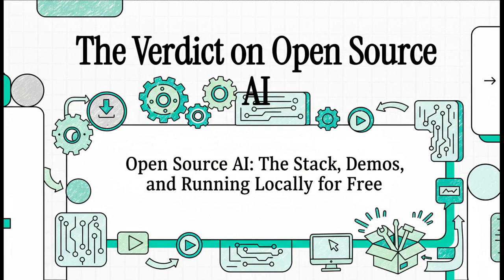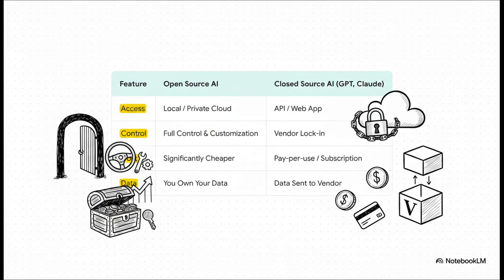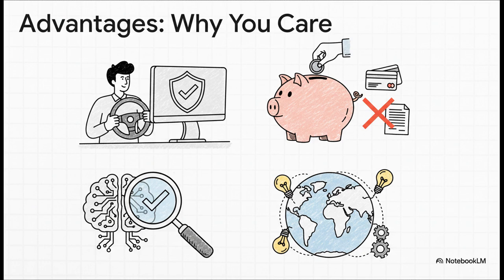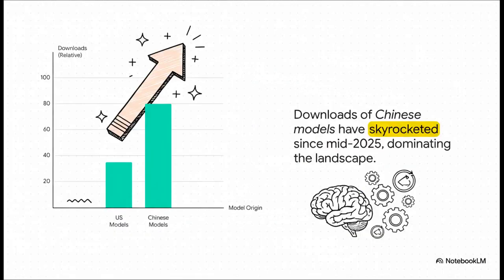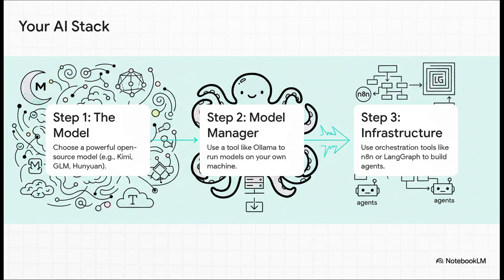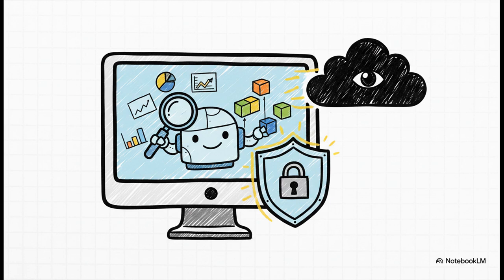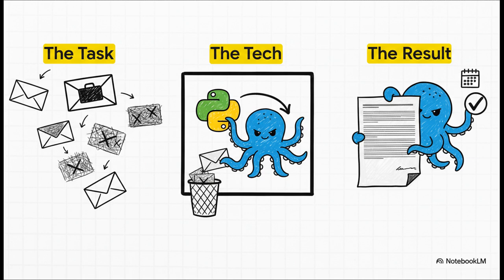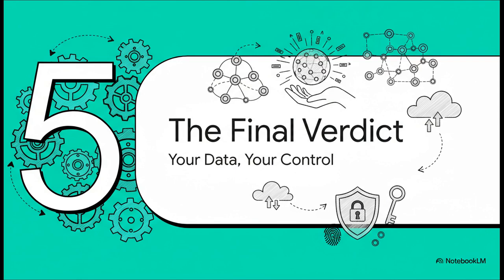THE VERDICT: Why Open Source AI Finally Beats ChatGPT (Full Guide + Demos)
Is it time to cancel your ChatGPT subscription? The verdict is in.
Since January 2025 and the release of DeepSeek R1, the gap between open-source and closed-source AI has vanished. Now, you can run models that compete with the best proprietary tech, but with total data privacy and zero API costs.
In this episode of Ai Verdict, we strip away the hype to show you exactly how to build the "Open Source AI Stack." We aren’t just talking theory—we are showing you the raw utility of running agents locally on your own hardware.
👇 IN THIS VIDEO:
• The Landscape: The difference between Open vs. Closed source and why Chinese models (DeepSeek, Qwen) are currently dominating the download charts.
• The Trade-off: The honest pros (privacy, cost, control) and cons (hardware requirements, setup complexity).
• The Stack: How to use Ollama as your model manager and orchestrate agents with n8n or Python.
• Demo A (No-Code): Building a private Financial Analyst Agent using n8n + Qwen 32B that analyzed local credit card statements and found over $2,000 in savings.
• Demo B (Code): Building an automated Email Assistant using Python and the OpenAI Agents SDK to filter spam and draft replies to job offers.
🛠️ TOOLS & FRAMEWORKS MENTIONED:
• Model Manager: Ollama (for running models locally)
• Models to Watch: DeepSeek R1, Kimi (Moonshot AI), GLM (Z.AI), Hunyuan (Tencent), Qwen 32B.
• Orchestration: n8n (No-code) & OpenAI Agents SDK (Code).
• Vector Store: Qdrant (via n8n starter kit).
⏱️ TIMESTAMPS: 0:00 - The Verdict: Open vs. Closed Source 2:15 - Why DeepSeek R1 Changed Everything 4:30 - The "Open Source Stack" Explained 6:45 - How to use Ollama 8:20 - DEMO 1: Private Financial Analyst (n8n) 12:10 - DEMO 2: AI Email Assistant (Python) 15:00 - Final Thoughts: Privacy & Cost
💬 THE VERDICT: If you care about data privacy and want to stop paying per-token fees, Open Source is the future. Are you ready to switch?